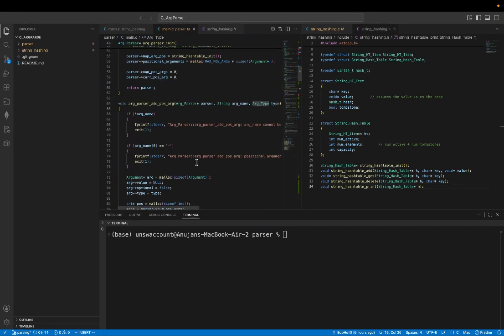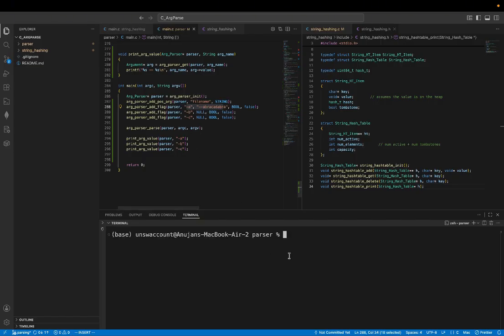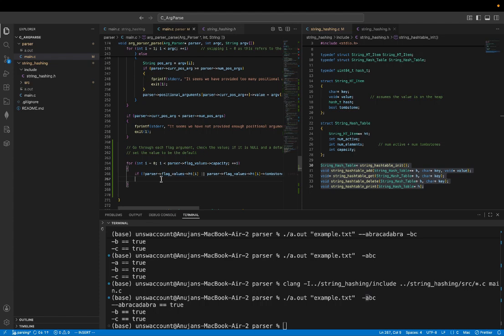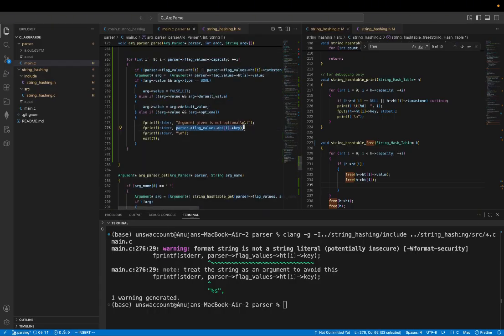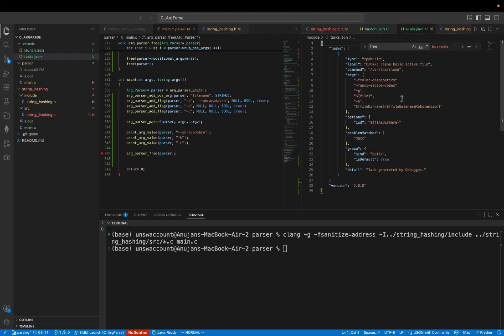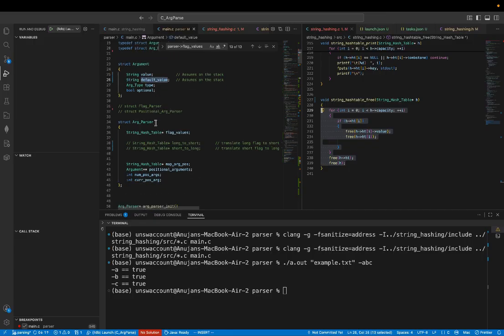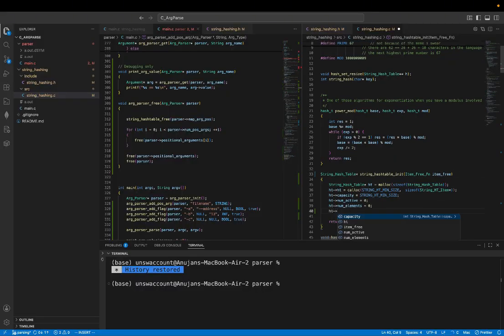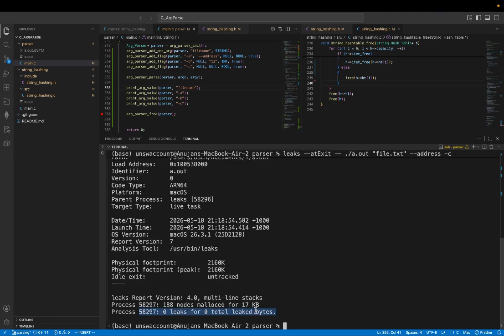Command Line Arguments Parser #2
Reference counting is a good thing to know